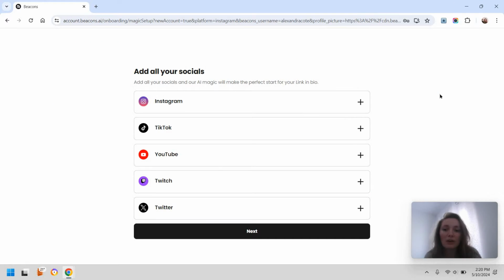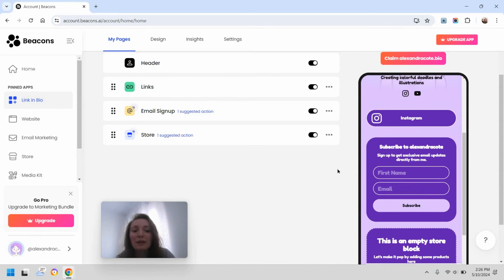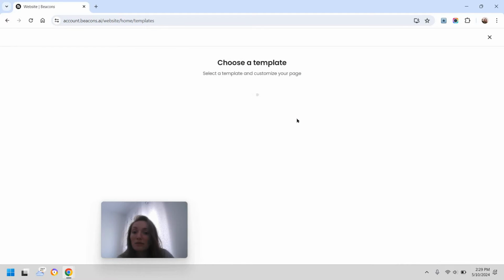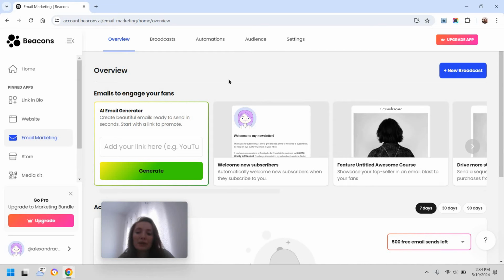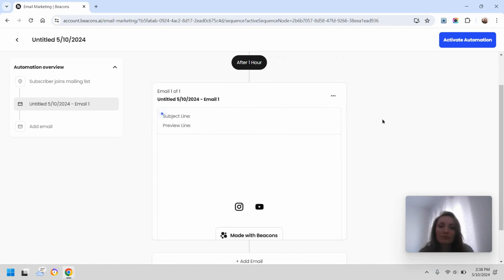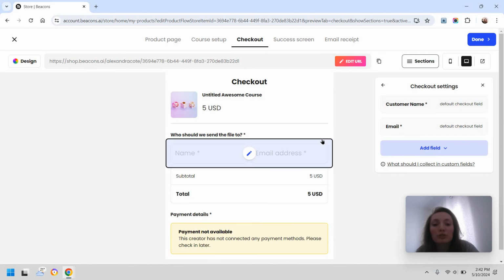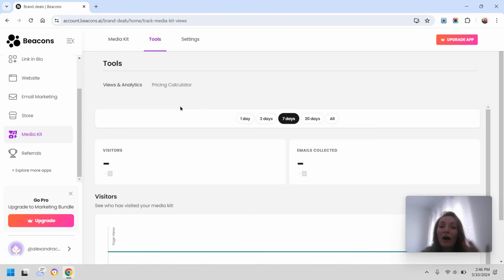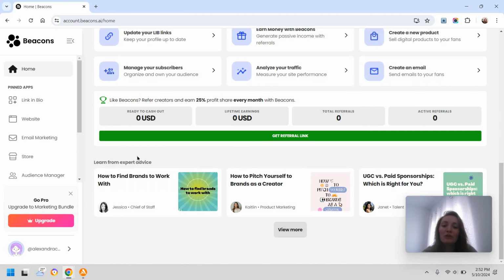Beacons.ai Tutorial - Complete Walkthrough for Beginner Content Creators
Are you a beginner content creator looking to showcase your work in a professional and visually stunning way? Look no further! In this comprehensive tutorial, I'll guide you through everything you need to know about using Beacons.ai to elevate your online presence.

From setting up your profile to customizing your portfolio with ease, I'll provide step-by-step instructions to help you make the most out of this powerful platform. Whether you're a photographer, artist, designer, or any other type of creative, Beacons.ai offers the tools you need to showcase your talents and attract your audience.

Join me as we explore the features and functionalities of Beacons.ai, and learn how to create a portfolio that truly stands out. By the end of this tutorial, you'll have the knowledge and confidence to take your online portfolio to the next level and make a lasting impression on your audience.

+ Blog [Need help with your content strategy? Use the contact form on my website to reach out!]

Come back soon for more tutorials and reviews of other social media marketing, productivity, and design tools!